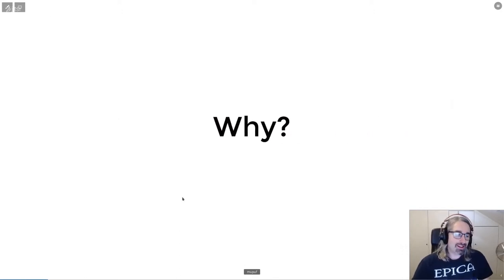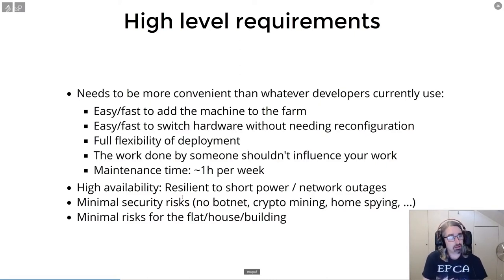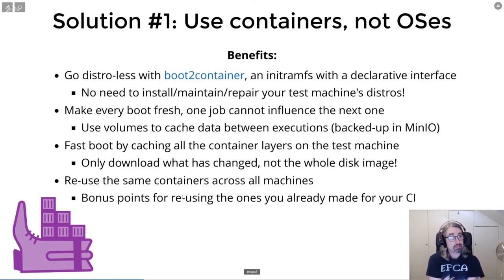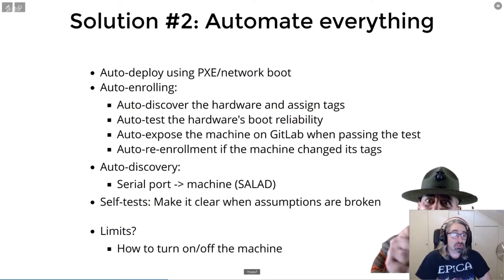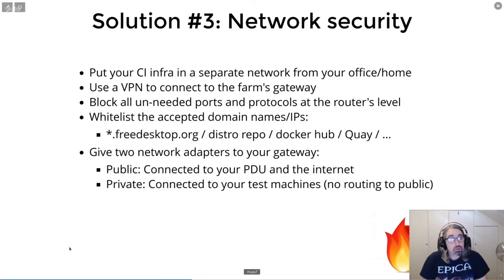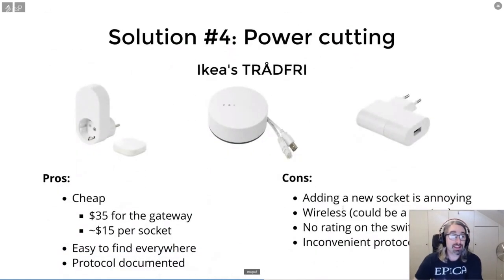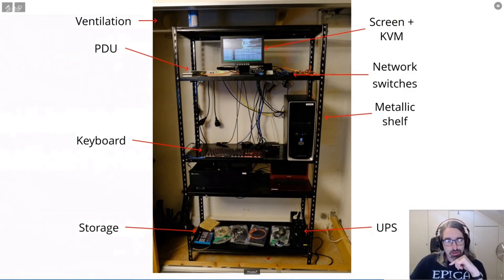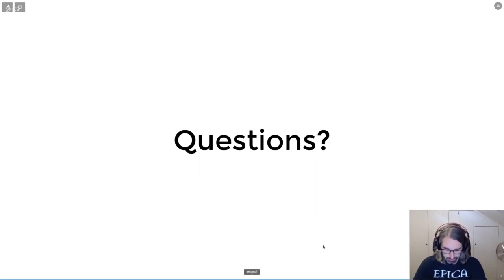XDC 2021 | Making bare-metal testing accessible to every developer | Martin Roukala, Valve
With Freedesktop's move to Gitlab every project not only got access to a lot of machine time, but they also got all the infrastructure to automate their runs, inspect the results, and provide automated testing reports of merge requests. This has led to a lot of projects adopting it to reduce regressions and maintenance costs to the point of almost bankrupting Freedesktop.org! The only downside of the current testing infrastructure is that it is meant to run in the cloud, not on the GPUs we develop drivers for! Of course, some efforts are underway to make even the DRM subsystem testable in the cloud (VKMS) but if we are to prevent regressions through pre-merge testing, we need at some point to run on the real hardware!

Hardware-testing labs do exists, but they rarely seem to happen without a corporation to back them up as only they have the resources to pay for the development of the system interfacing with the hardware, its hosting, and its maintenance. In order to be within the reach of hobbyist projects, we estimate the cost should be limited to $1kUSD, one week-end of hardware set up time, and a couple of evenings of tweaking before reaching stability, and no more than an hour per week of maintenance after that. To reach this goal, we need to make the deployment as easy as assembling plastic bricks, keep maintenance costs down through self-configuration/healing, and running Gitlab CI jobs in the farm as easy as inheriting from a CI template and setting a couple of environment variables!

While we have not yet fully reached this loafty goal, we already are operating 3 farms in 3 locations with the above properties mostly implemented \o/ In this talk, we are presenting how easy it is to deploy a kernel and run containers in our farm, show what it takes to set up a test farm at home, and what can be done to get hobbyist projects like Nouveau tested!